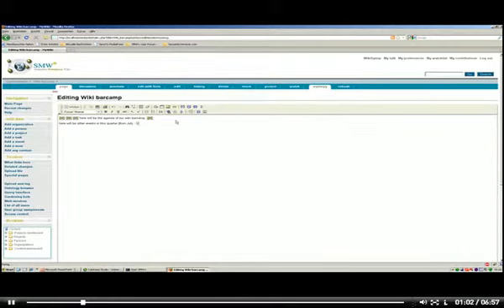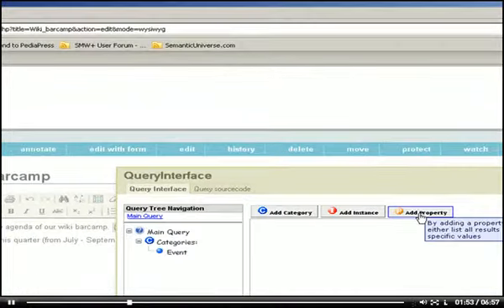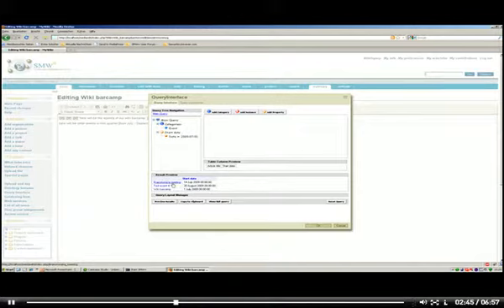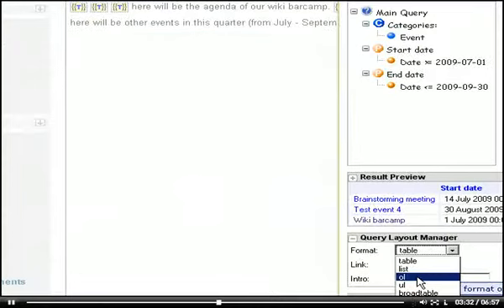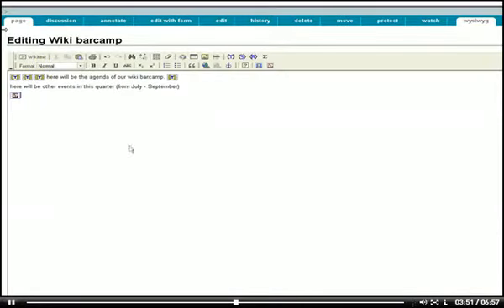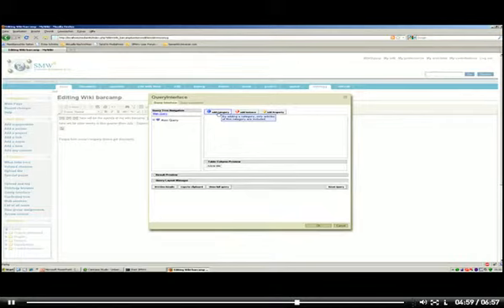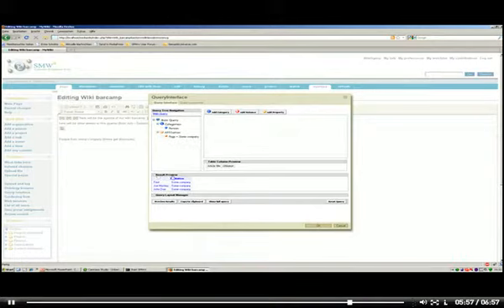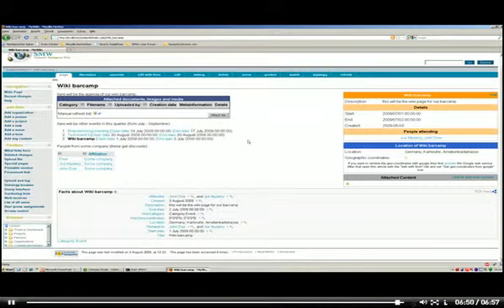SMW+ Populating pages with rich text and structured data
This video tutorial shows how you can populate pages with rich text and structered data coming from semantic queries .
This video is a tutorial video of the semantic